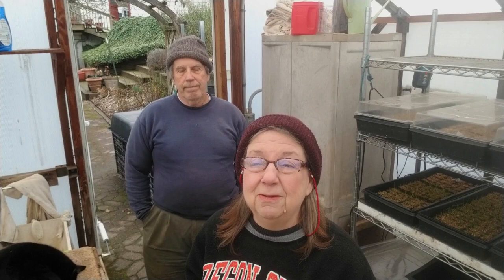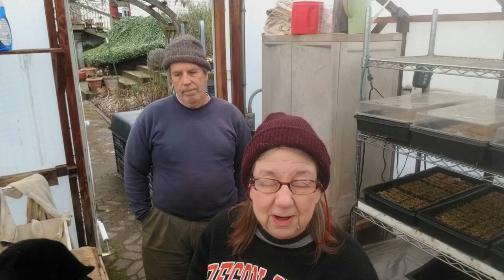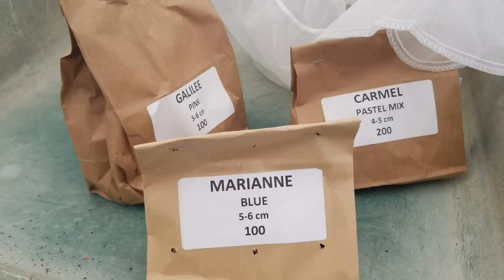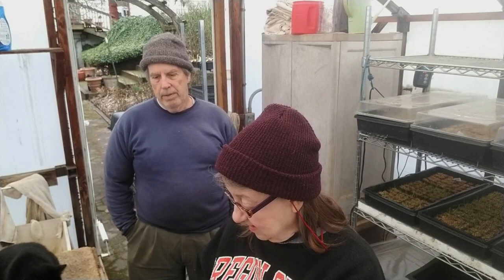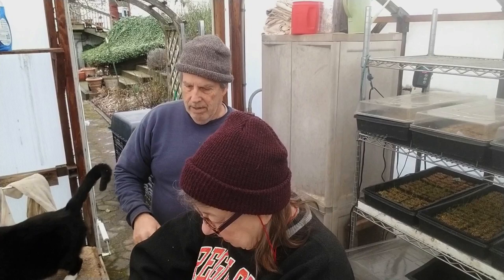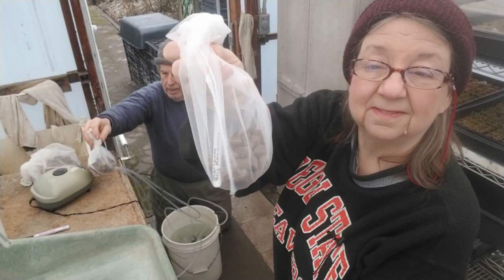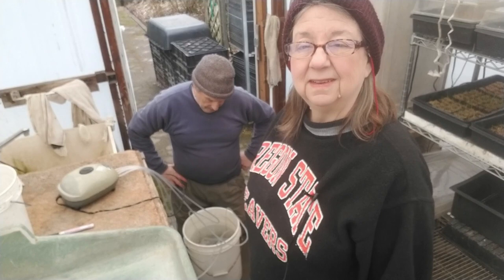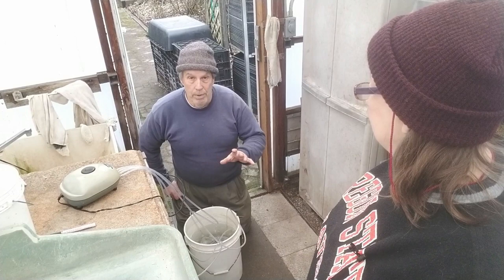A Chat About Anemones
Hi Folks!  In this video we are starting our Anemones for late spring bloom. This is different than we normally do . Tune in for why we are planting so late this year and what it means for the flowers!

Bare Mtn Farm's YouTube channel was created to provide free video content on the techniques and other topics on our flower farm that help promote growing a sustainable and regenerative way.  If you would like to make a donation to help offset the costs in creating this content, you will be helping in the promotion of our efforts so that we can keep producing this useful content. Thank you in advance for any generous  contribution you can make, all gifts are greatly appreciated!